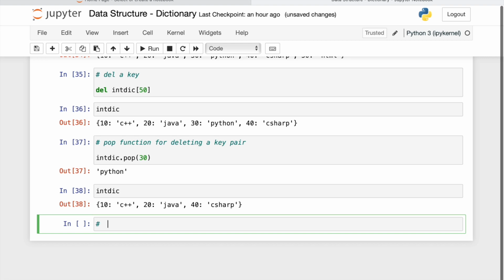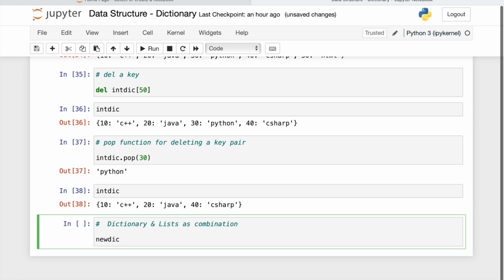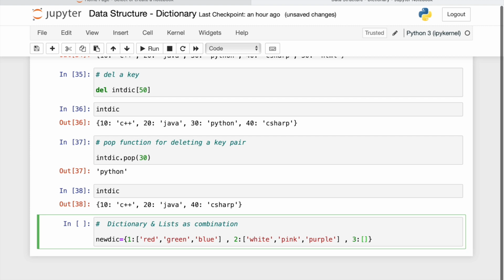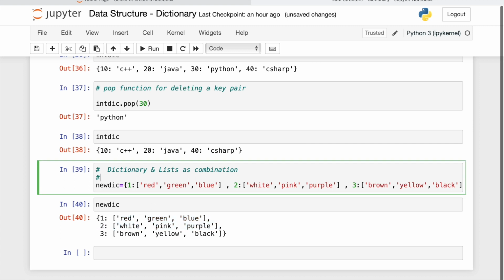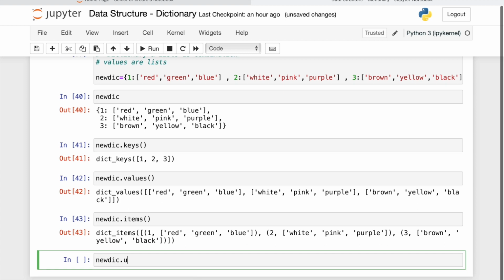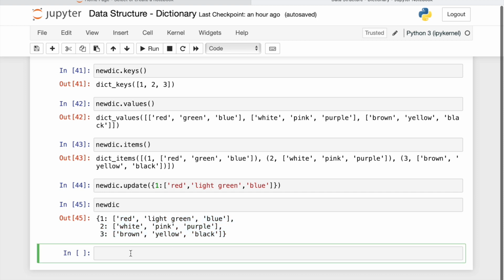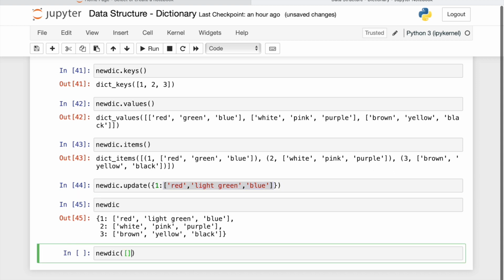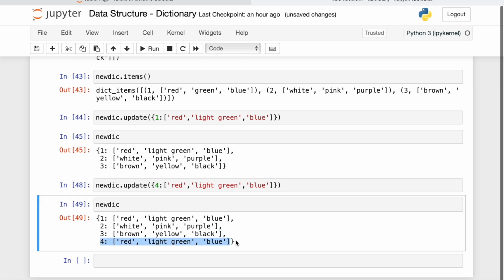Python class 15 - Dictionary & lists combo easy explanation value in form of lists in dictionary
Hi , In this video I am sharing the dictionary data structrue with its property and features how we can call keys, values and items of dictionary and update them.